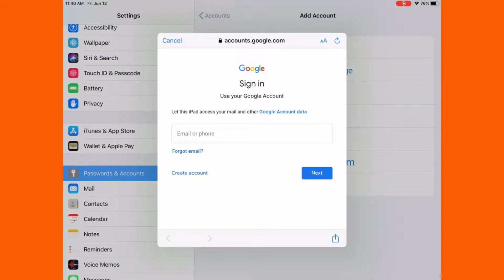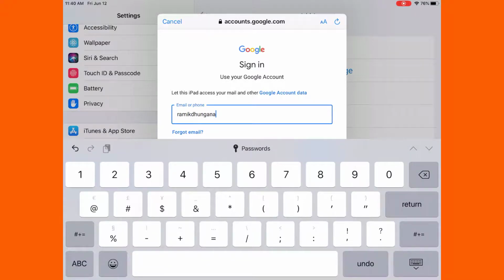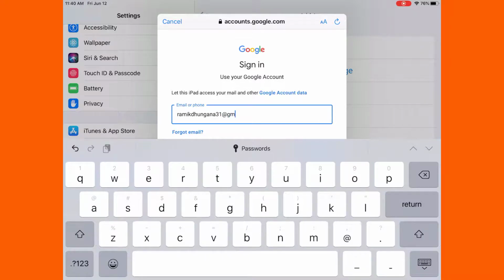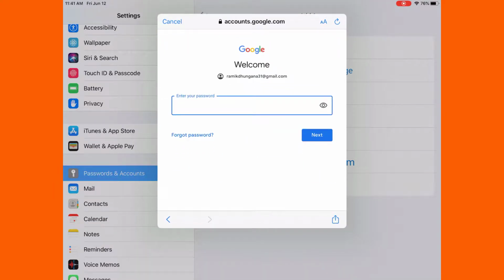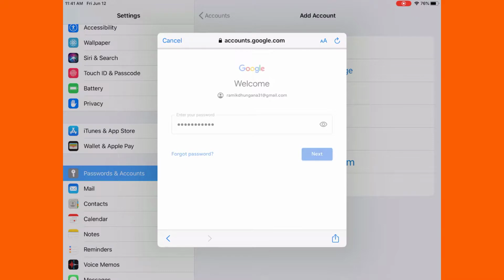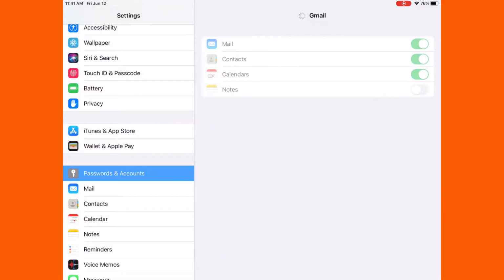How to Add Email Account on iPhone | Multiple Email Accounts on iPhone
How to add multiple email accounts on your iPhone in 2020?

This video tutorial teaches you how to add multiple email accounts on your iPhone. The process is simple and can be done in 3 easy steps. Here are the steps in brief:
1. Go to Settings and choose Passwords and Accounts.
2. Tap on Add accounts.
3. Now select your email service provider and enter your login credentials.